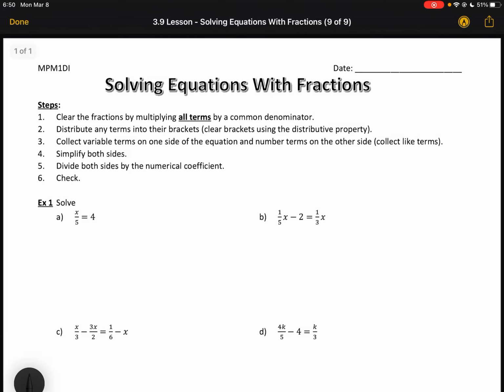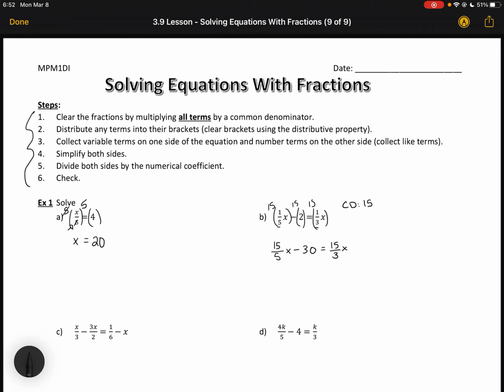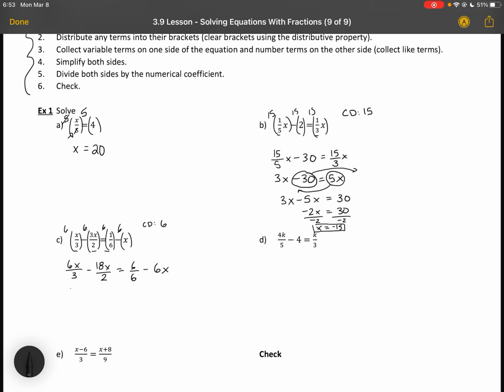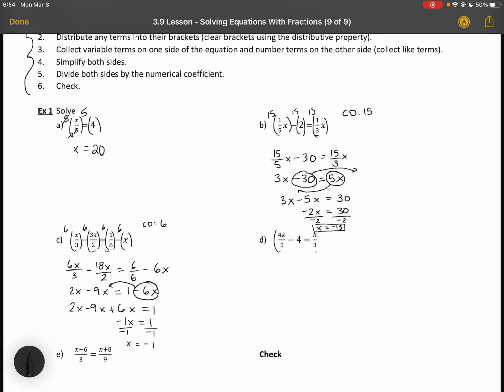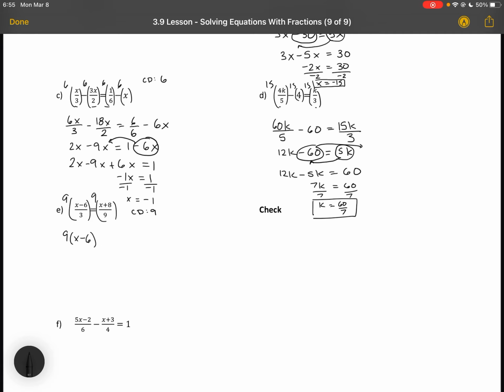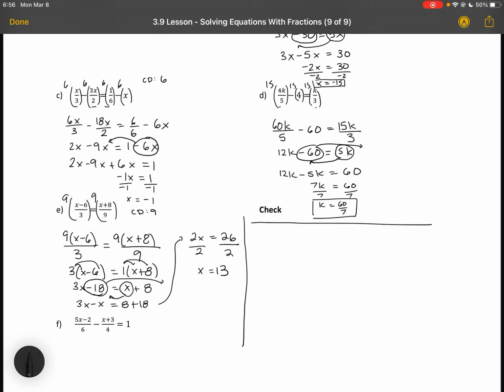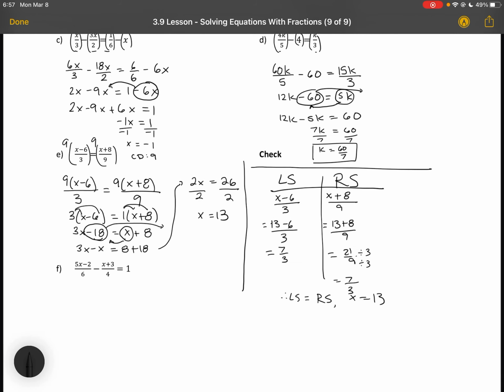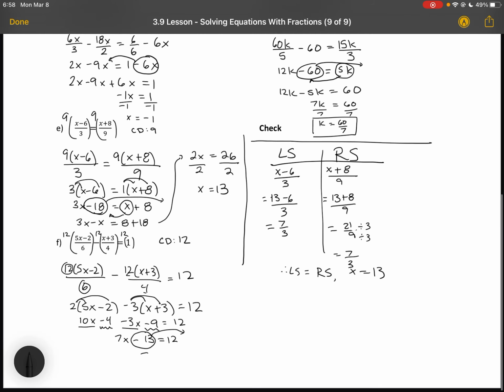3-9 solving Equations with fractions MPMID